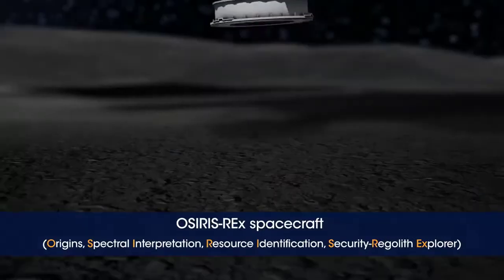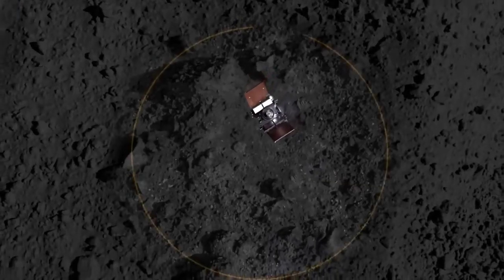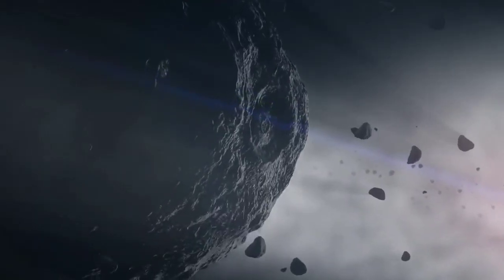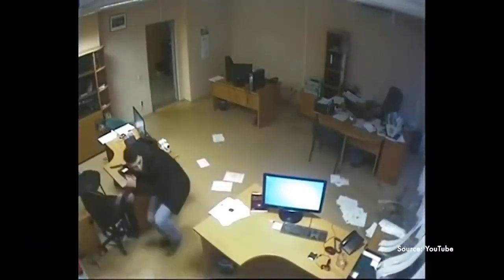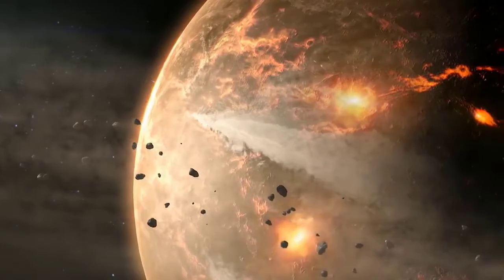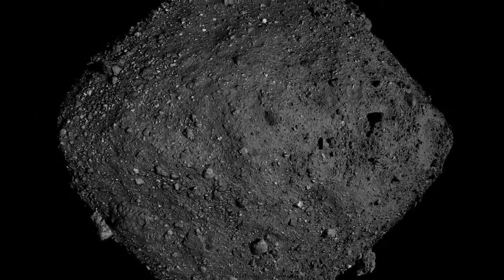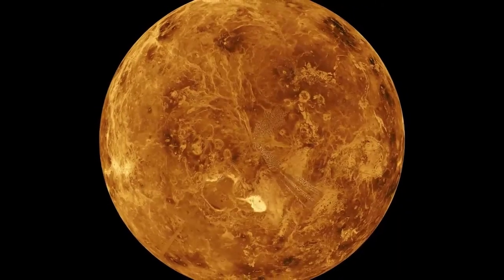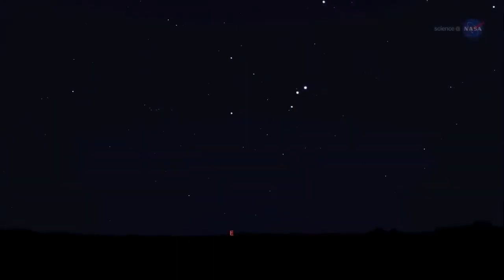OSIRIS-REx Touches Down On Bennu EZScience I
The OSIRIS-REx spacecraft is scheduled to touch down on the asteroid Bennu on October 20, 2020, for its first sample collection attempt. To kick off the second season of EZScience, NASA associate administrator for science Dr. Thomas Zurbuchen and National Air and Space Museum director Dr. Ellen Stofan discuss this exciting and innovative mission to return samples from an asteroid to Earth and the scientific opportunities it opens up.